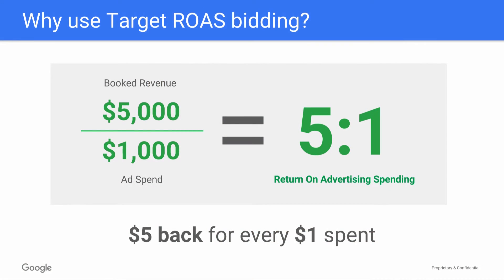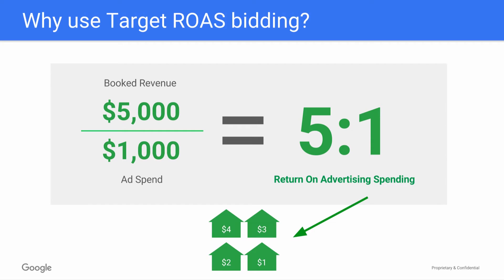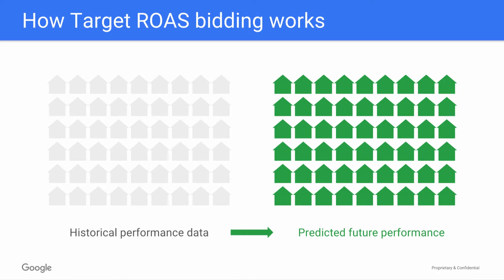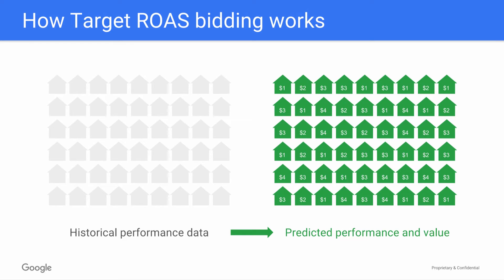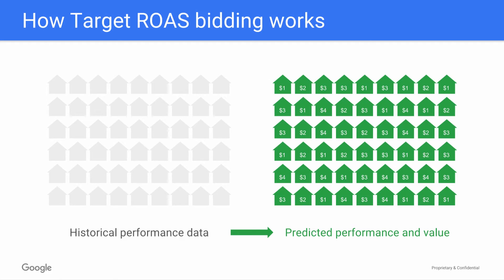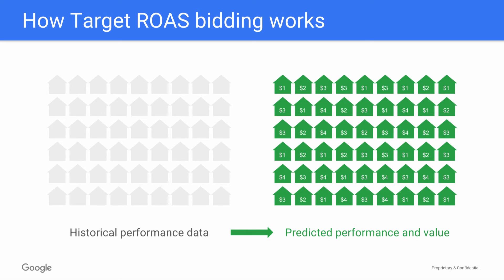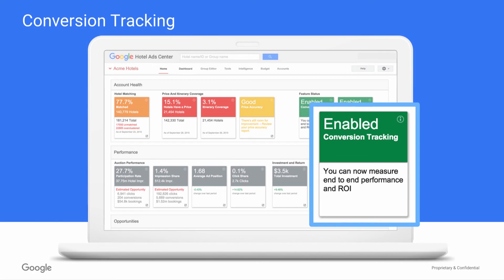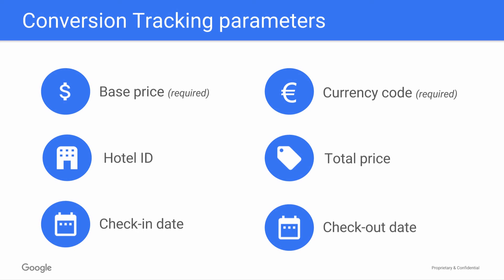How does Target ROAS bidding work for Google Hotel Ads?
"Google Hotel Ads support several automated bidding strategies, including Target Return On Ad Spend bidding. Target ROAS automatically sets bids to return as much room revenue as possible while help advertisers reach their target return on ad spend.